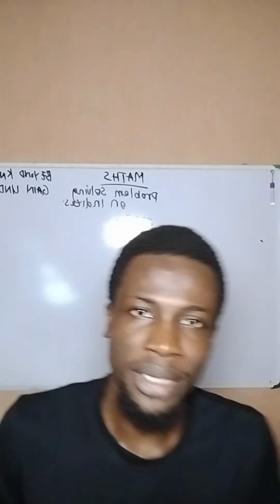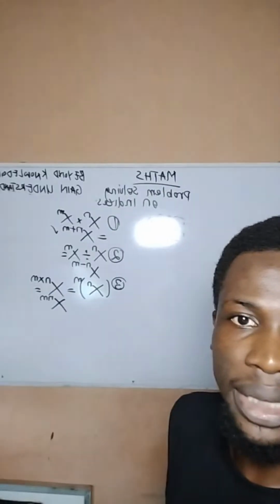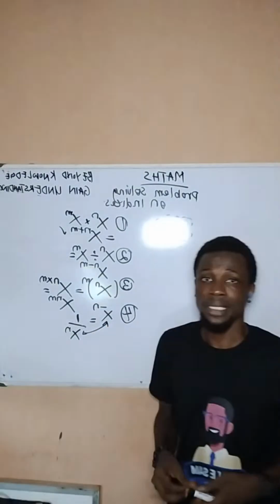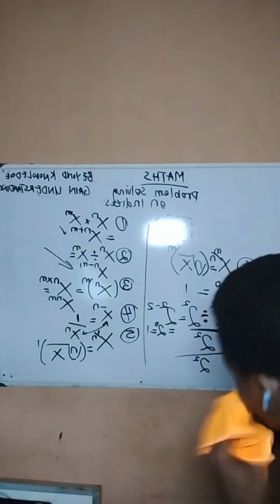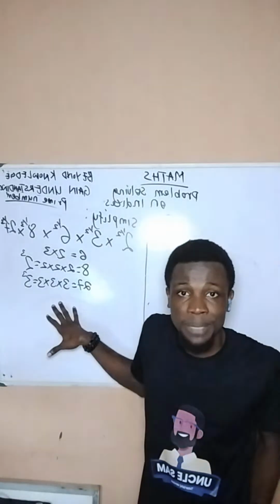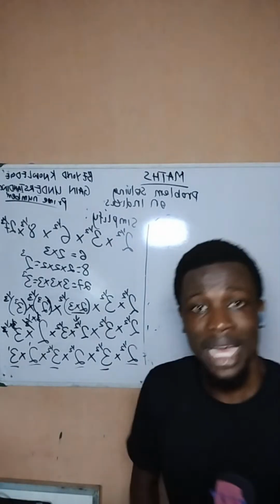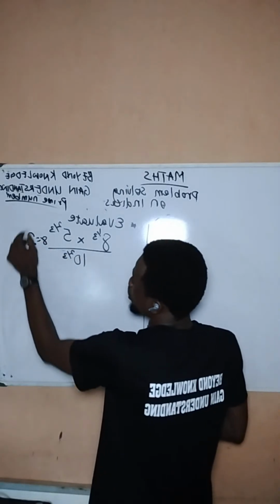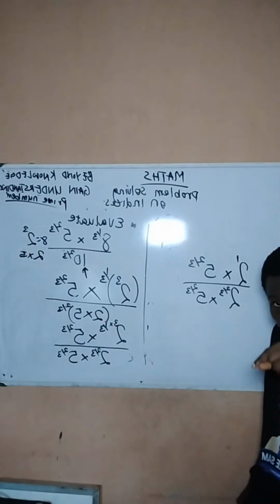Uncle Sam Online Tutorial is live(Basic problem solving in indices)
Talking about Indices.